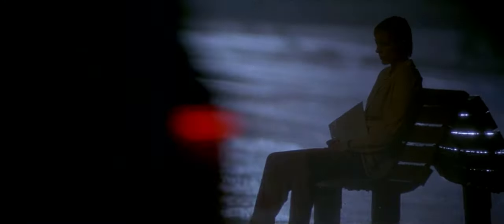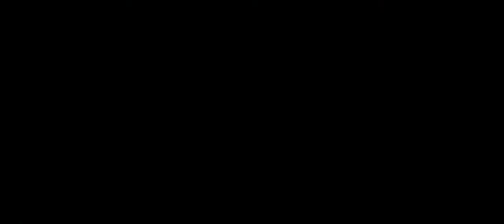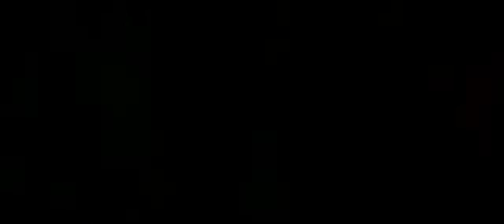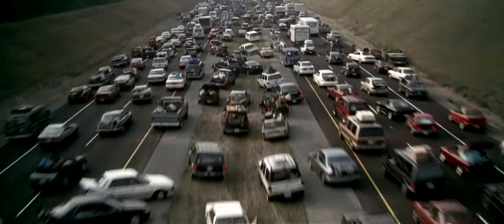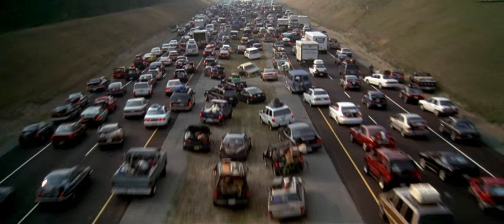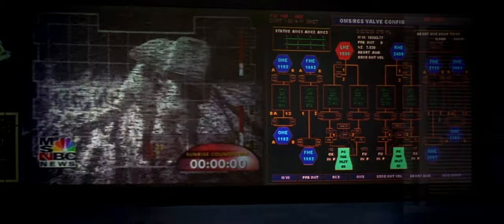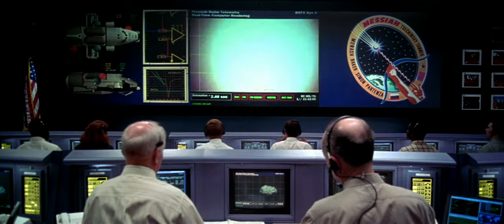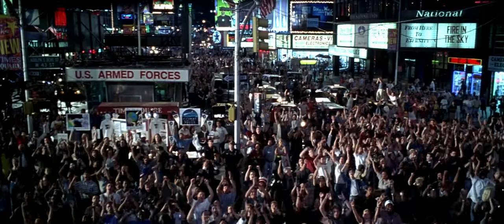Deep Impact (1998) Teaser Trailer